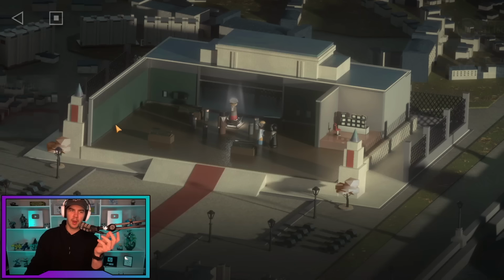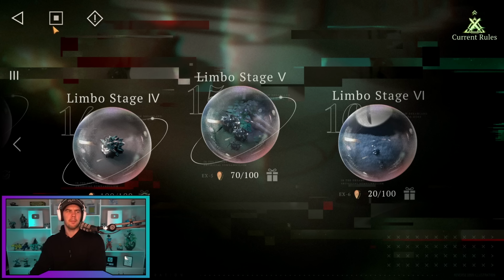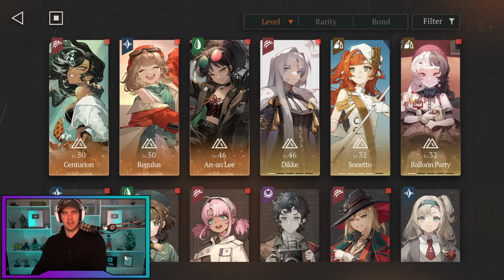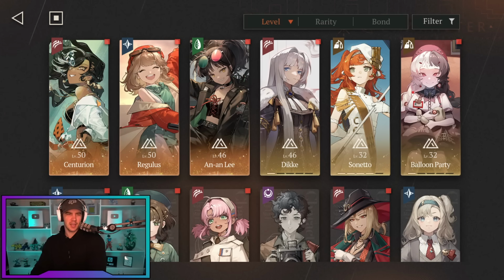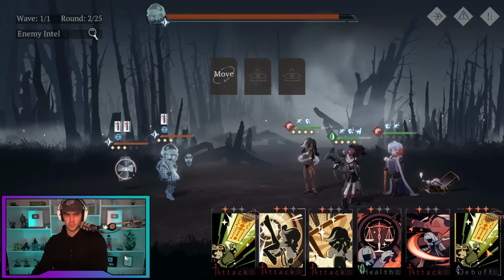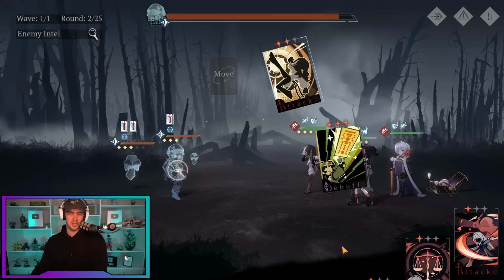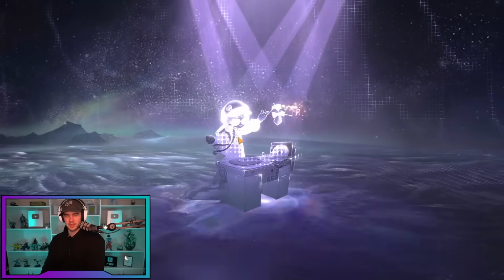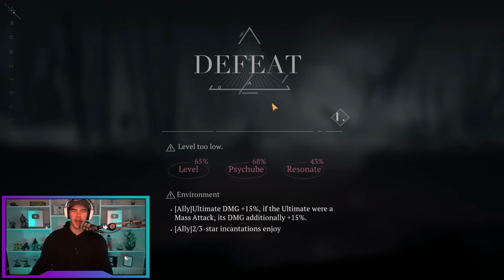More FREE Resources COMING SOON!!! [Reverse: 1999]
Reverse: 1999 - More free resources coming soon from UTTU

                          🔥 MY STUFF 🔥